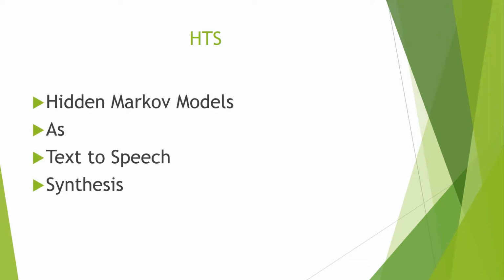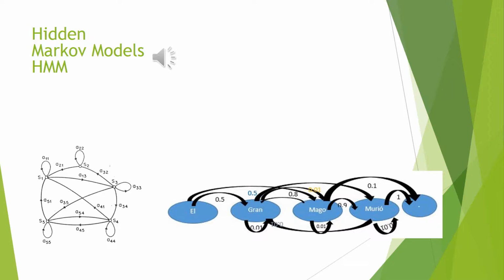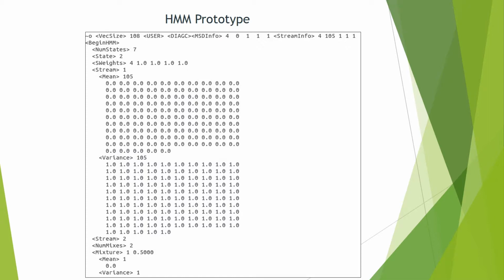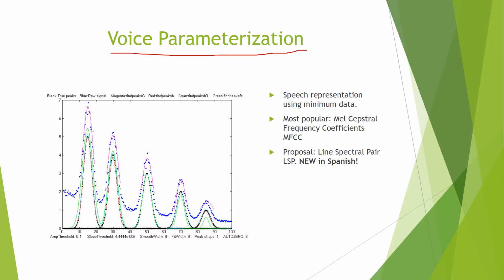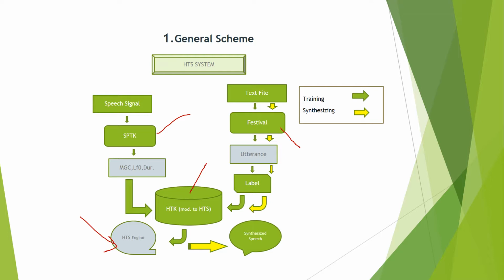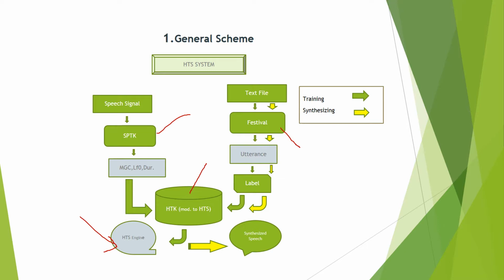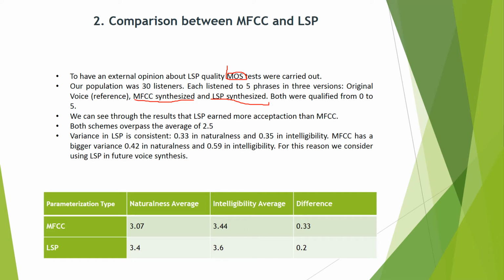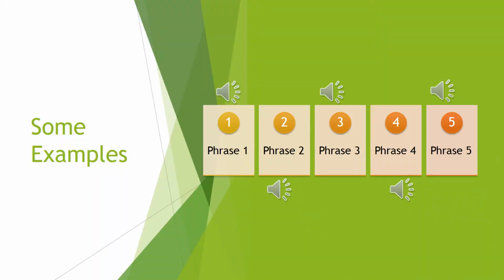Speech Parametrization Using LSP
A presentation used in WMSCI 2017 Conference where we speak about our current research project